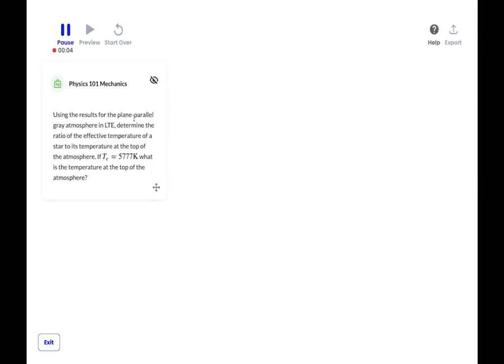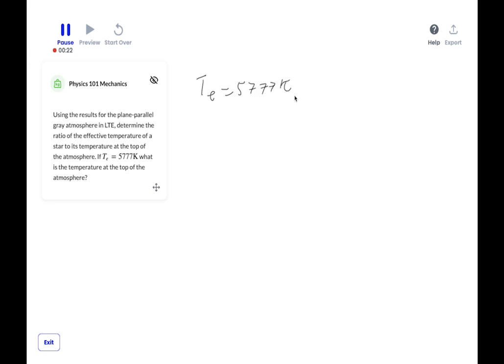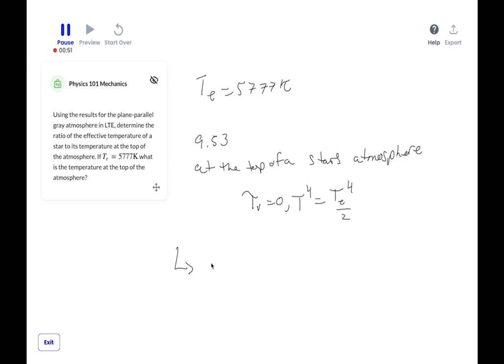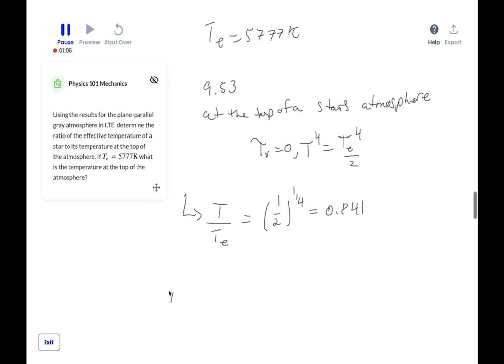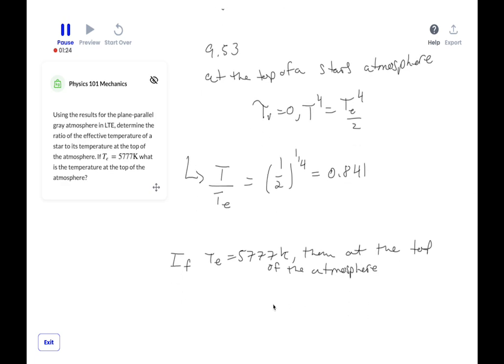Using the results for the plane parallel gray atmosphere in LTE, determine the ratio of the effectiv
Using the results for the plane-parallel gray atmosphere in LTE, determine the ratio of the effective temperature of a star to its temperature at the top of the atmosphere. If what is the temperature at the top of the atmosphere